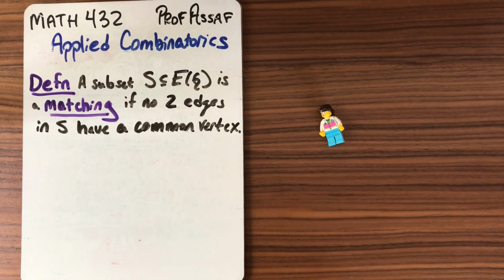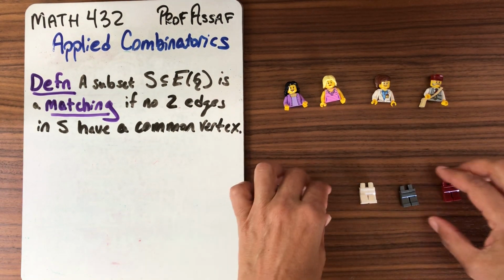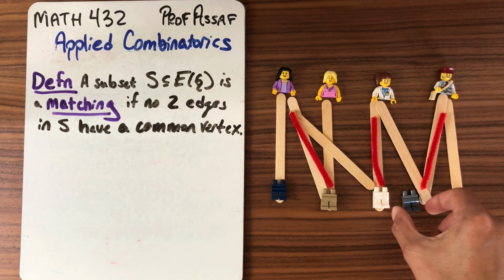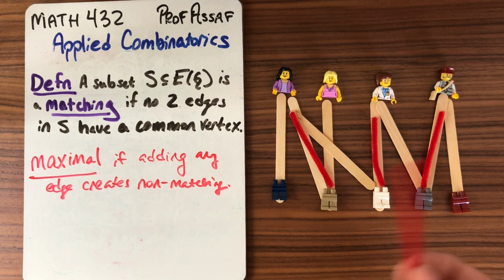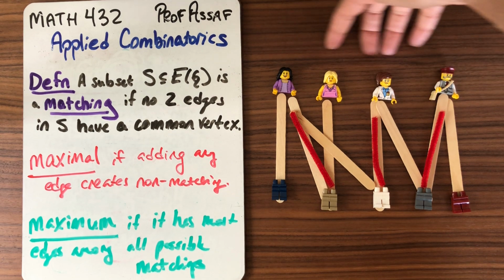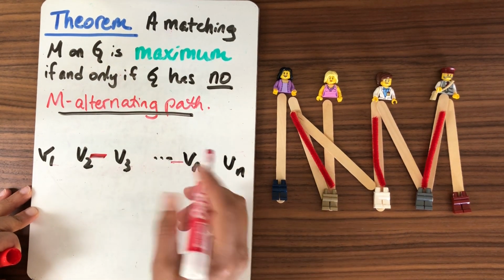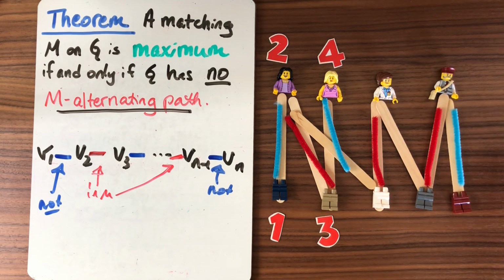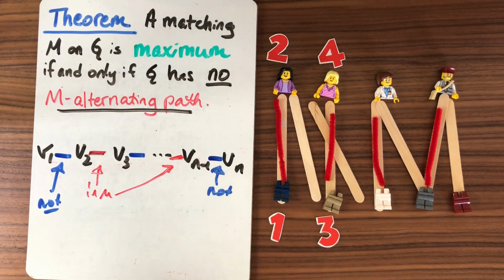Math 432: Graph Theorems - Matchings (1 of 3)